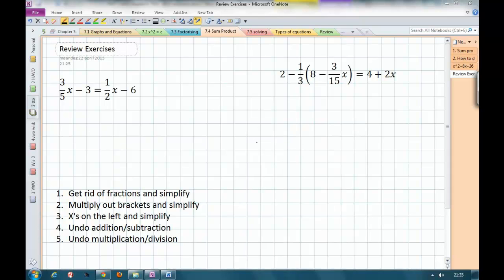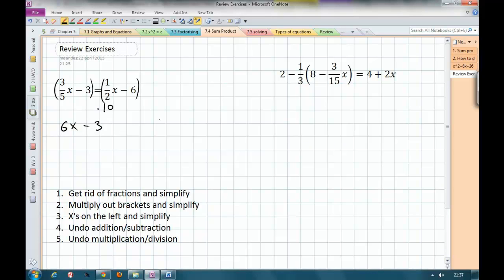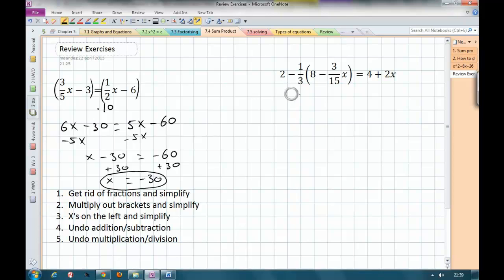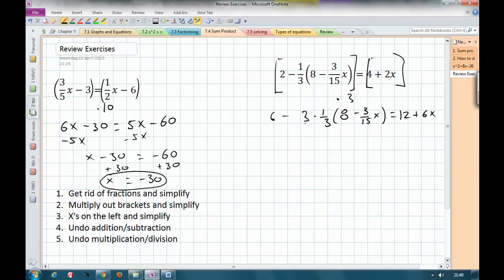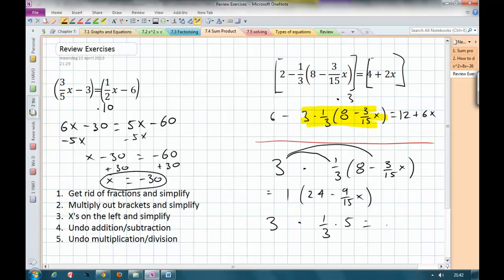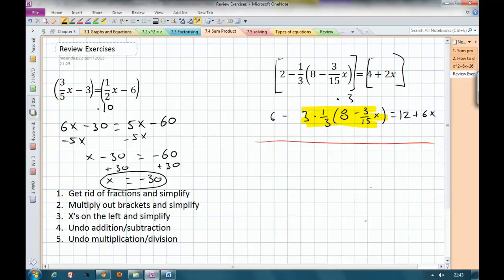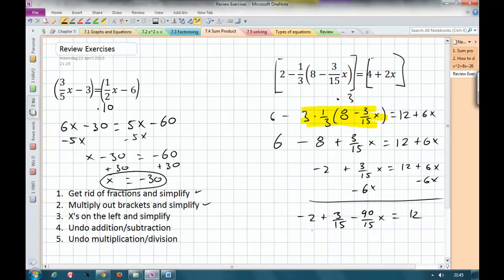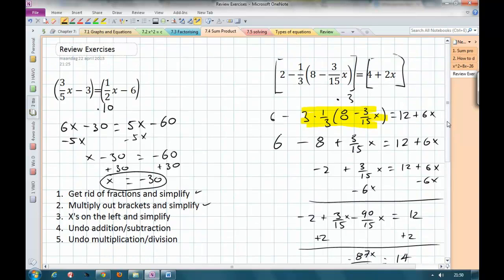Solving linear equations with brackets and fractions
How to solve linear equations with brackets and fractions